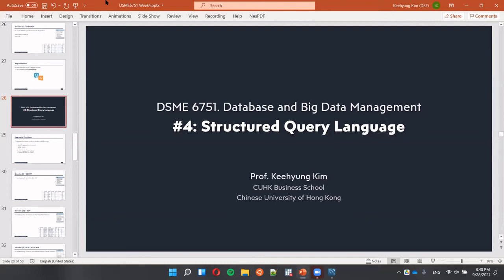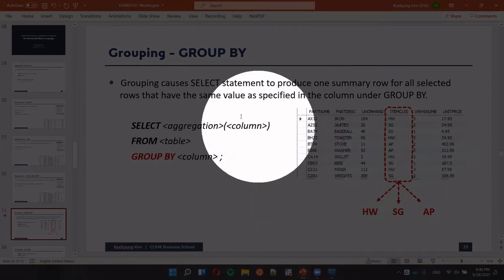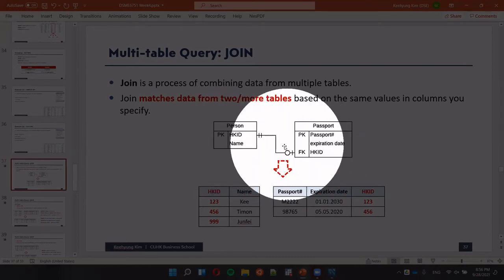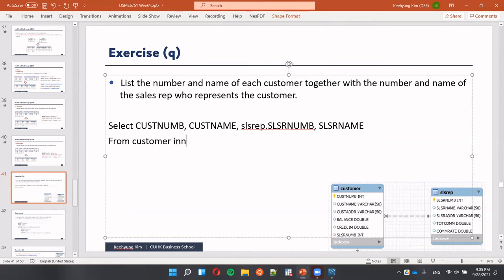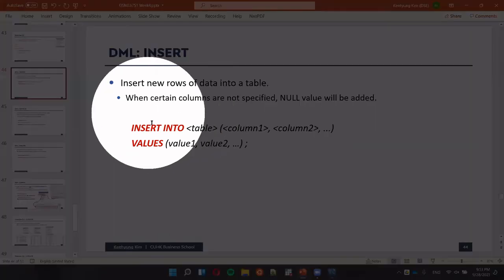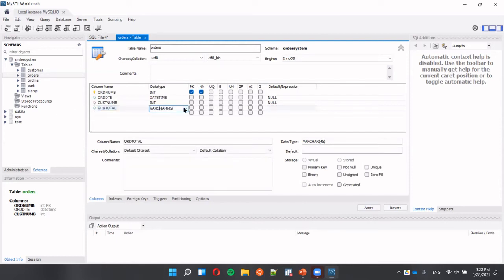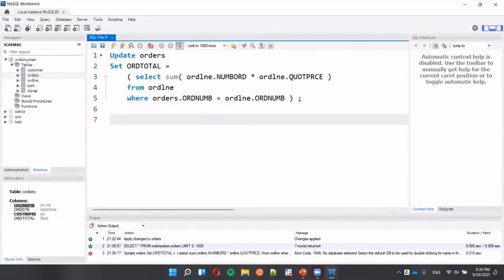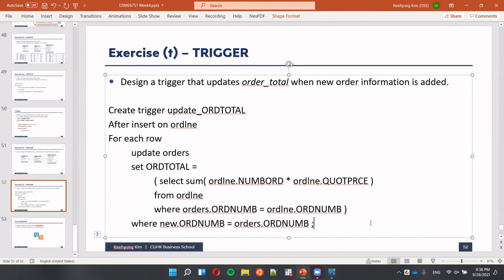RDB: Structured Query Language (SQL) Part 2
This lecture is part of the course "Database and Big Data Management", covering Structured Query Language (SQL) in MySQL. This part covers more advanced queries such as aggregation, join (multi-table query), sub-query, insert/update/delete query, and trigger.